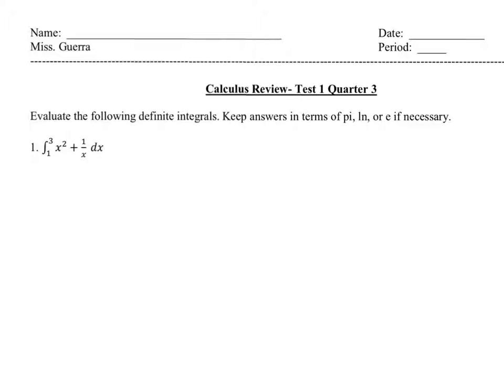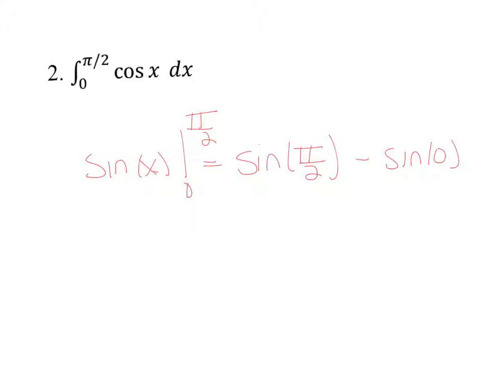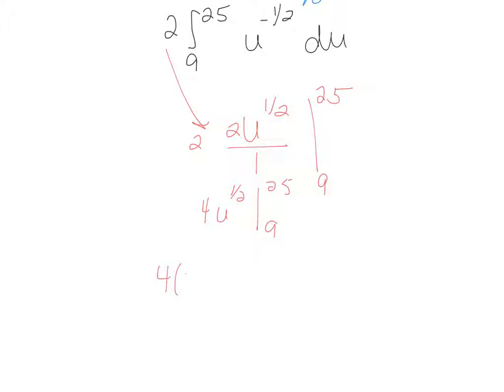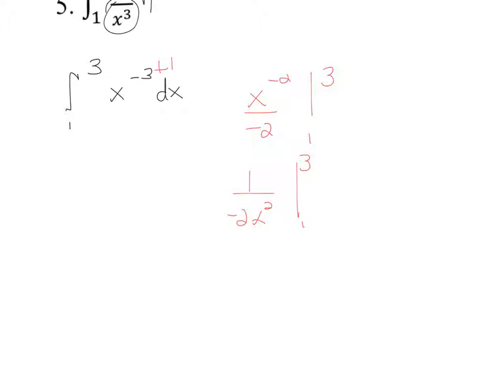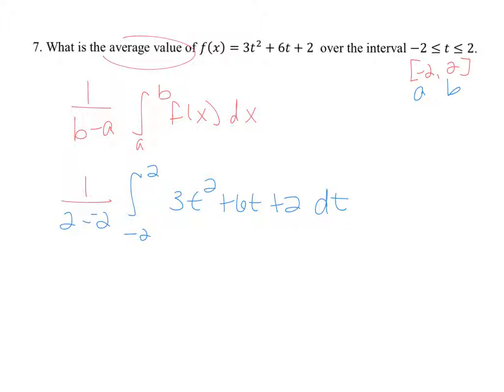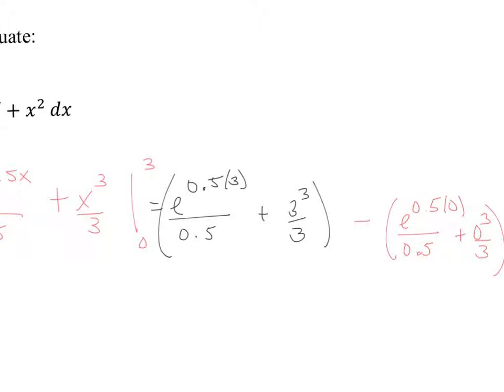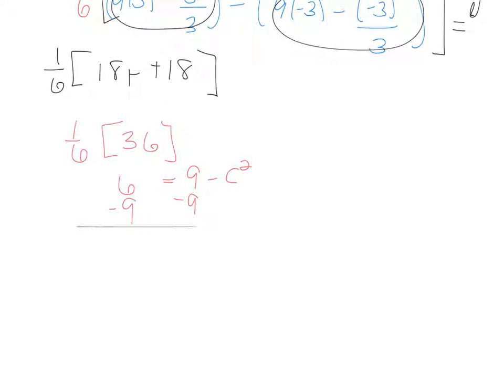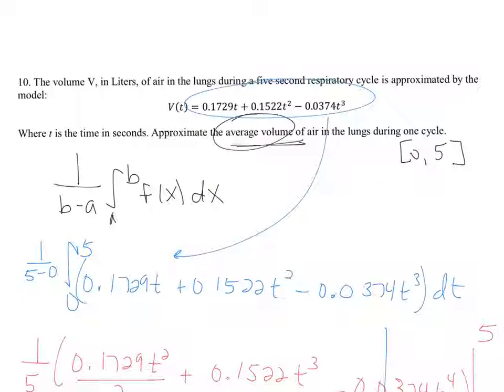Calc review test 1 Q3